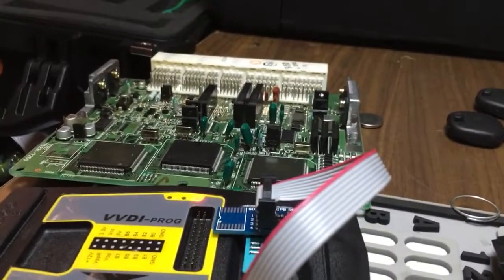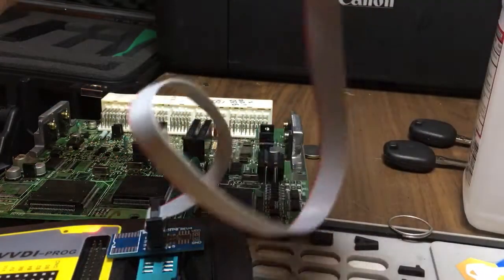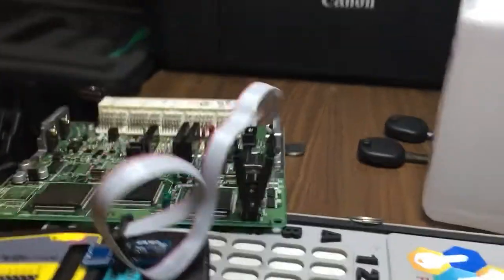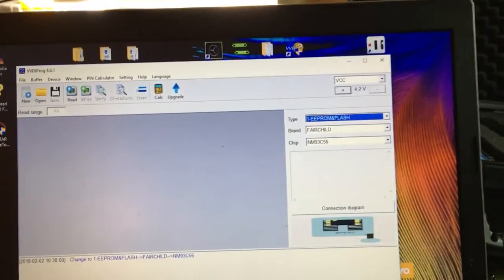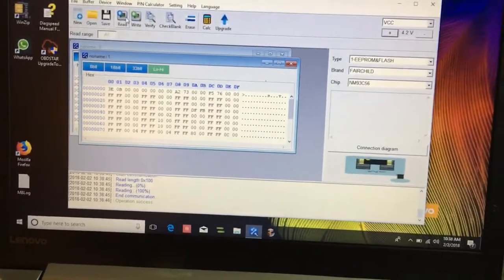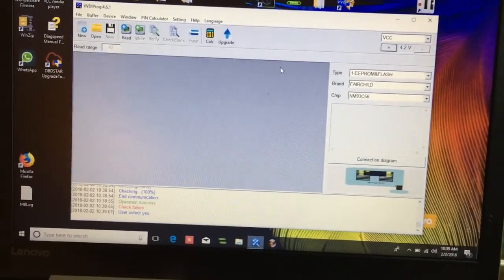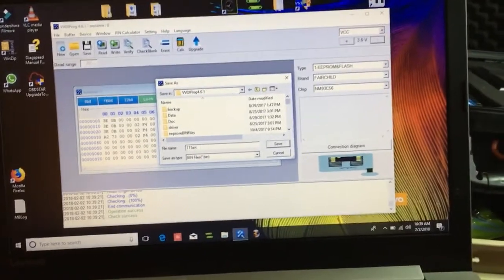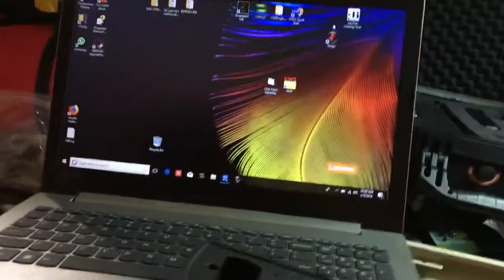How to Read Toyota ECU w/ VVDI-Prog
Easy. Drop voltage and go!